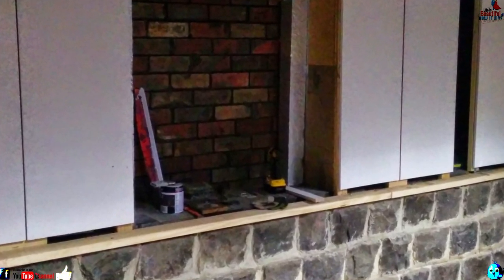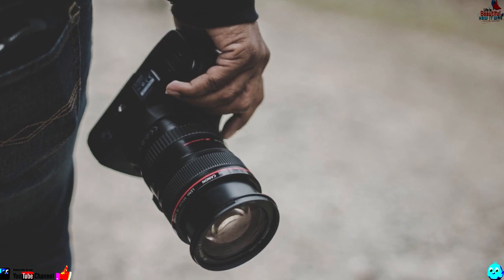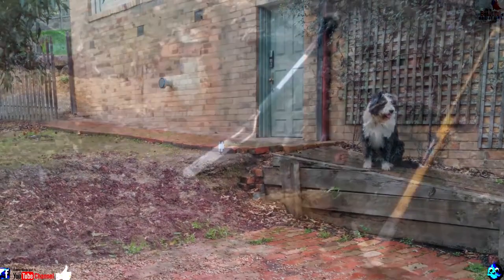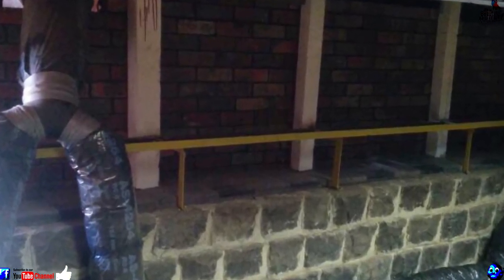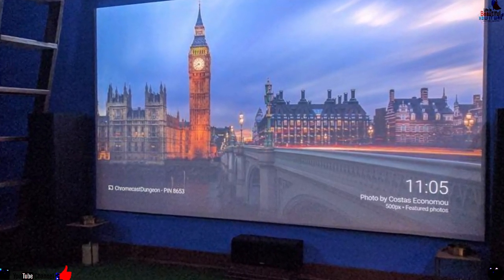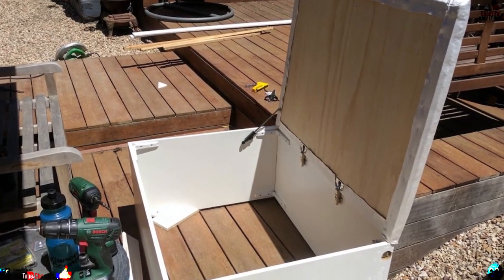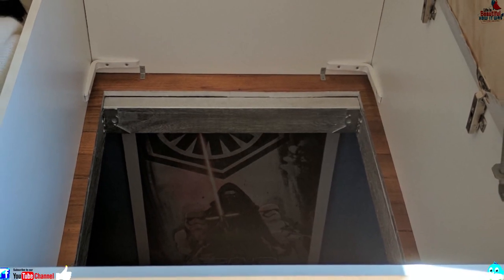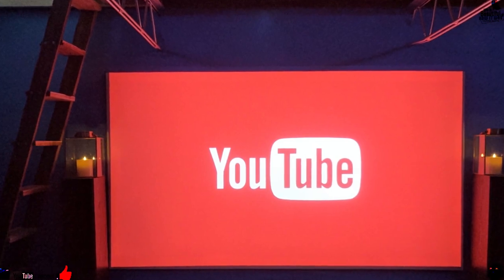A Guy Created A Secret Trapdoor – So He Could Watch Movies In His Own Underground Cinema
For some people, there are few things more satisfying than working on their house. Whether it be through redecorating or restructuring the layout of a room, changes like that can help personalize your home. However, there are other individuals who raise the stakes when it comes to DIY.